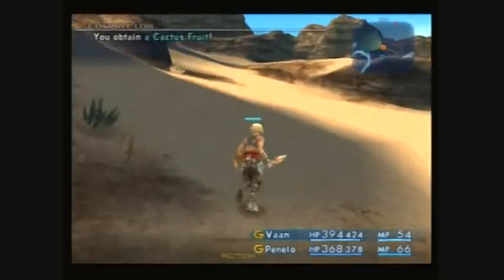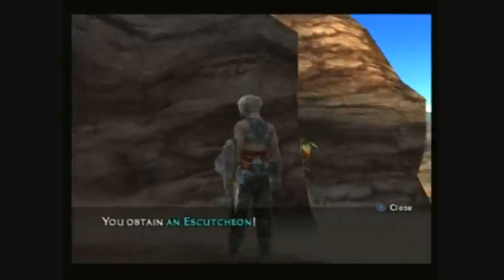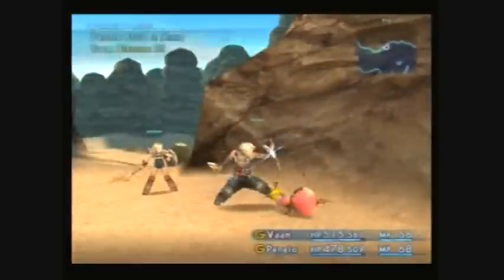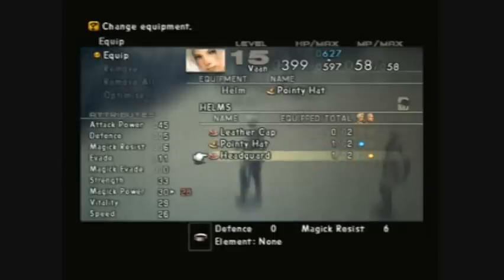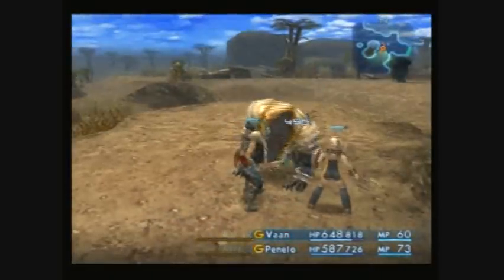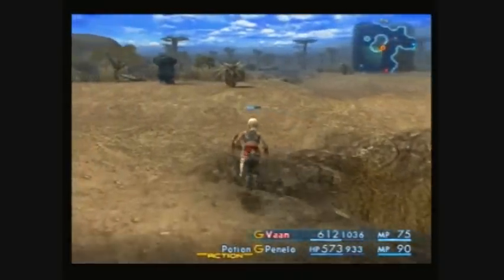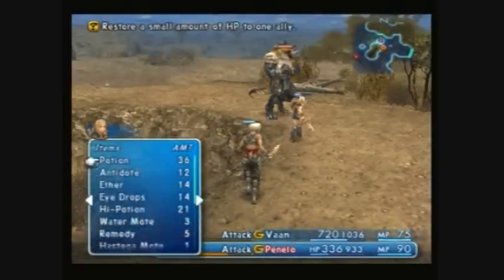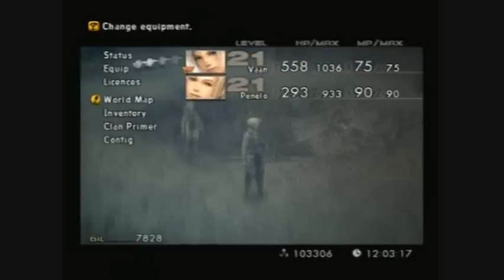Final Fantasy 12 - No shopping challenge part 4 - Eschution, Mace, Headgear and Kotetsu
The eschution shield is gotten on the first screen of eastersands right after you leave from rabanastre and not down by the village as i said in part 2.

Dont go chaining the werewolfes if you dont have 2 gladius daggers.